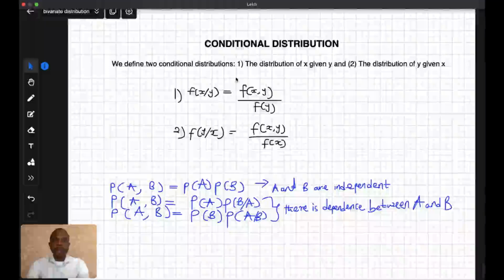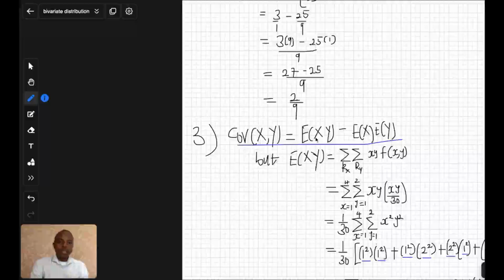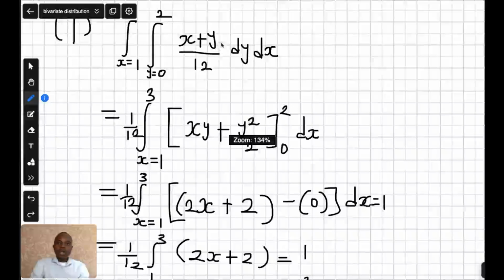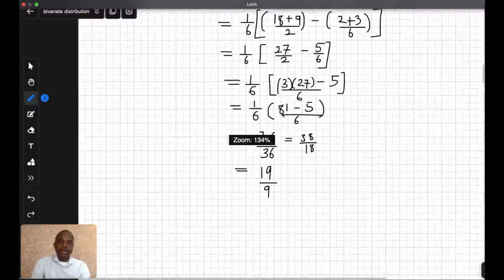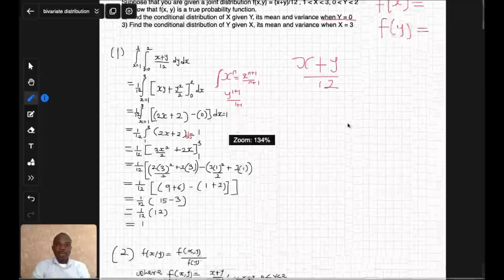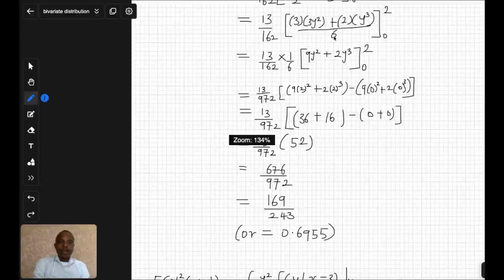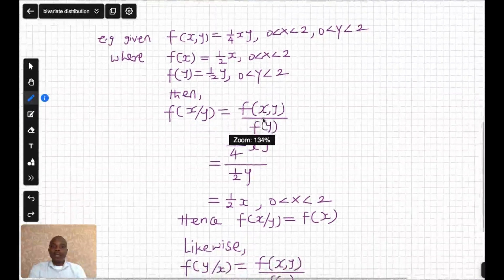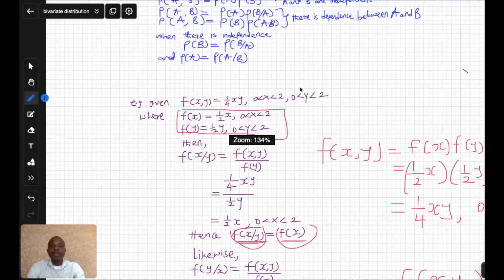Module 5, Unit 2 - Conditional Distribution